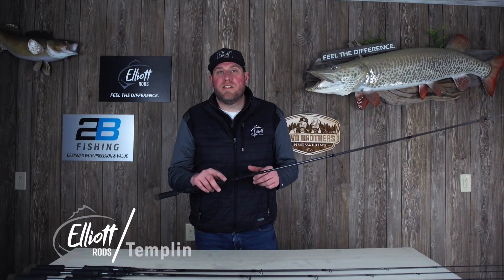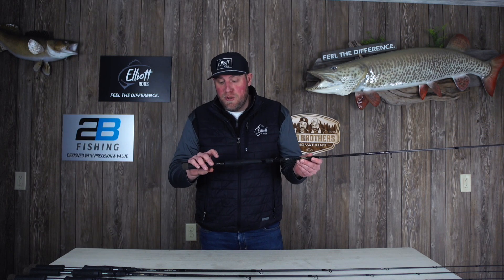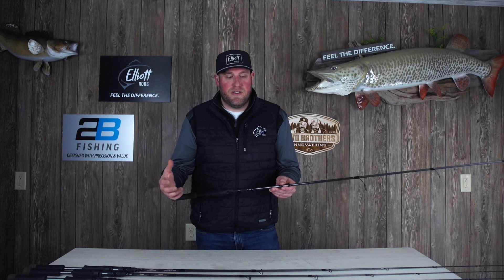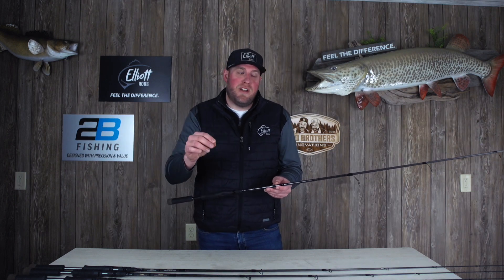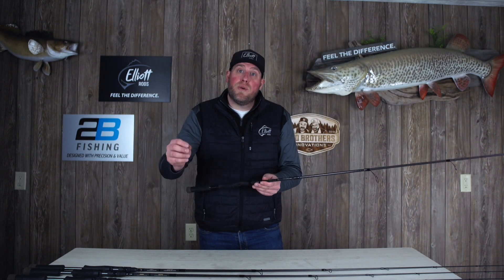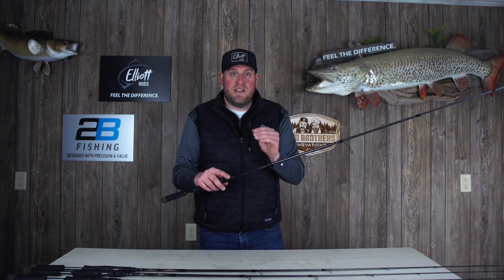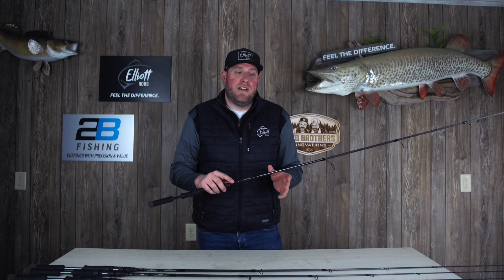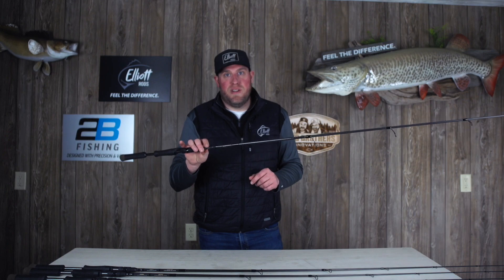IDENTITY Rig & Jig // Elliott Fishing Rods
The IDW-S74ML-F IDENTITY Rig & Jig is specifically designed for modern light Carolina live bait rigs or light to moderate weight jigs. With its perfectly balanced and sensitive action, this rod ensures superior fish fighting capabilities. The medium light power provides the ideal blend of strength and finesse, allowing for sweeping hook sets that keep the fish pinned from start to finish.

Discover your true fishing identity with the Rig & Jig Rod from the Identity Technique Specific Series.